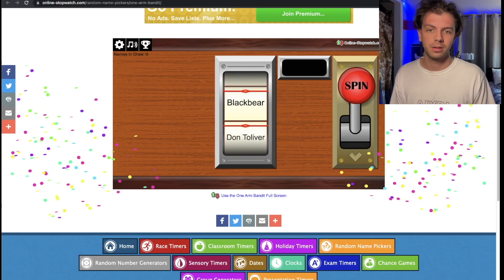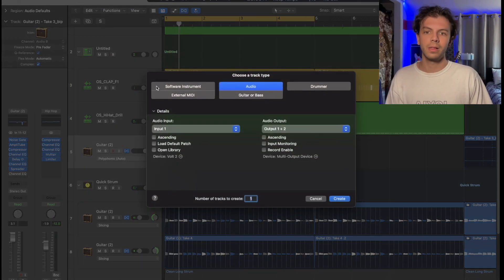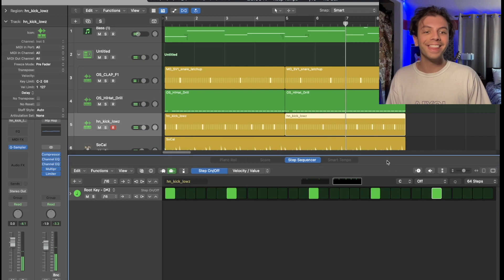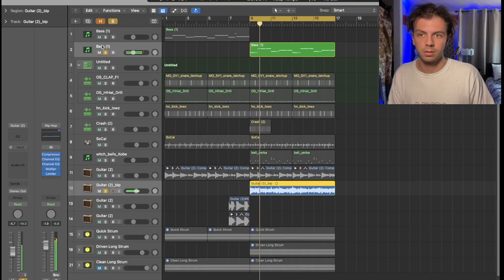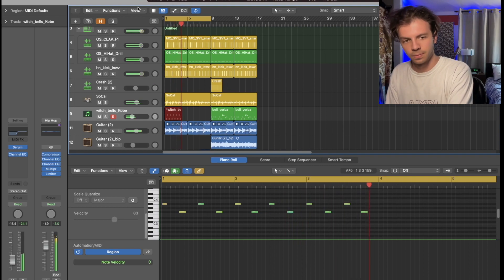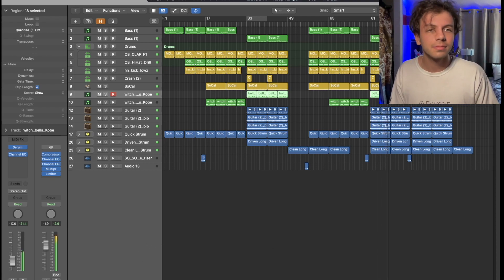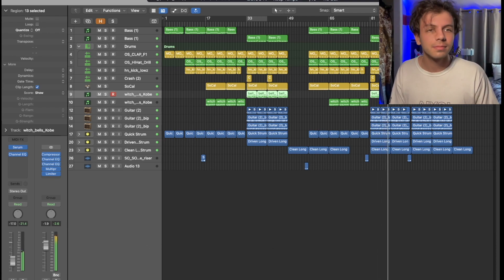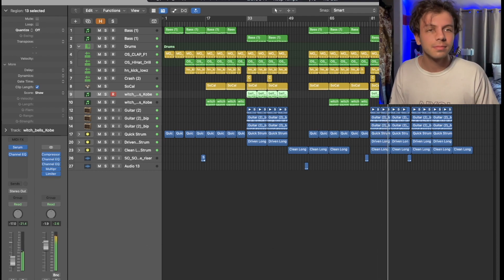How to Make a Pop Punk Type Beat 🎸 (Blackbear, MGK, MOD SUN, etc)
In this tutorial video I show you exactly how to make a pop punk type beat for blackbear, mgk, mod sun, and even tate mcrae.

🤝 About:
My name is ovrthro. Nice to meet you! I'm a producer, guitarist, and artist based out of canada. I love making beats with guitar in them whether it's Pop, R&B, Trap, HipHop, Punk, and other genres!

I love building with artists and I can't wait to make your next hit song with you.